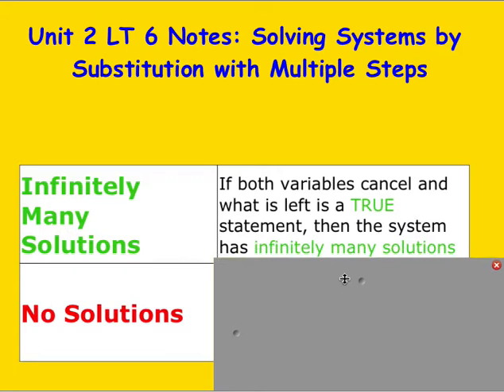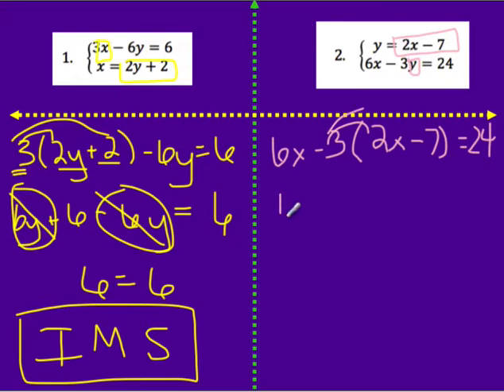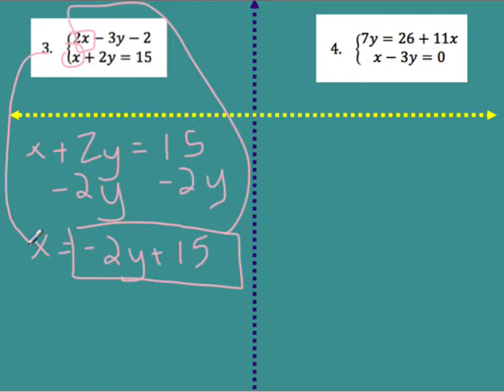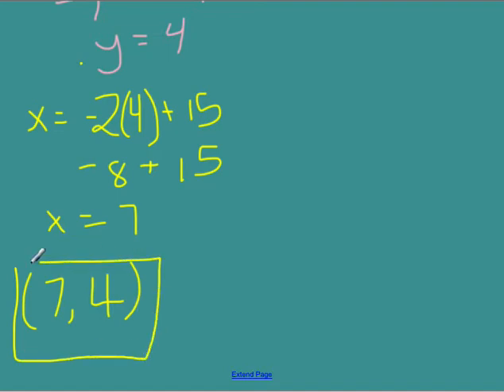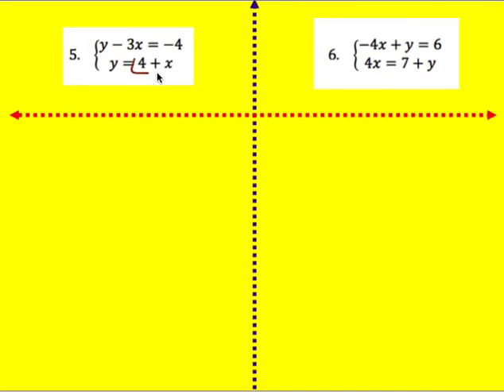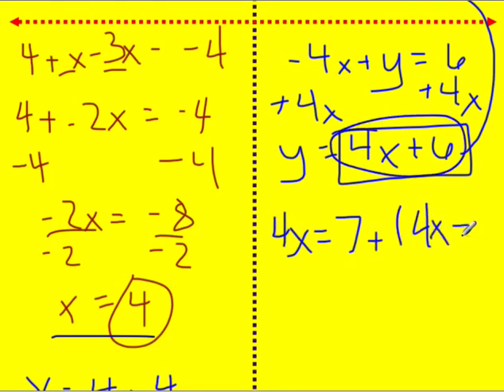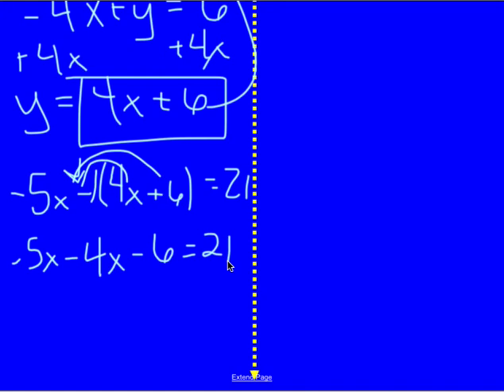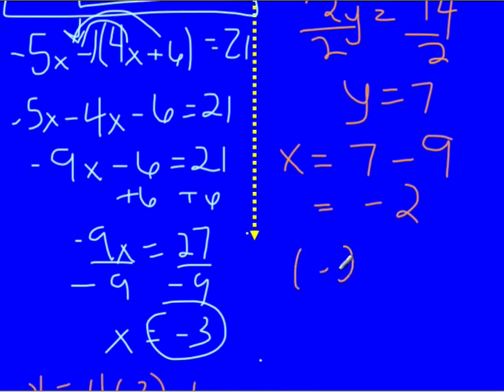Unit 2 Notes 6 Solving Systems by Substitution with Multiple Steps